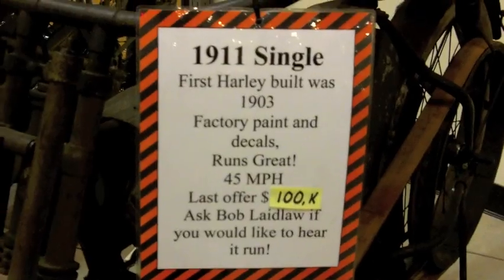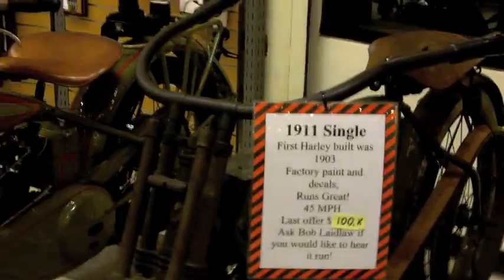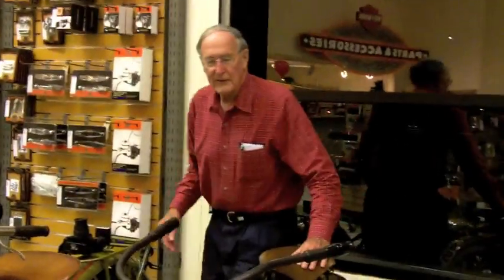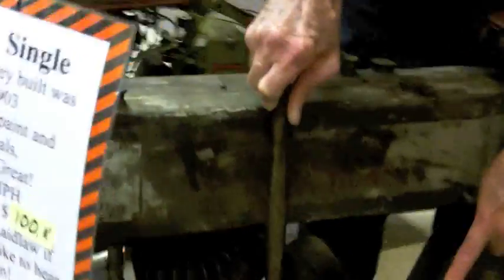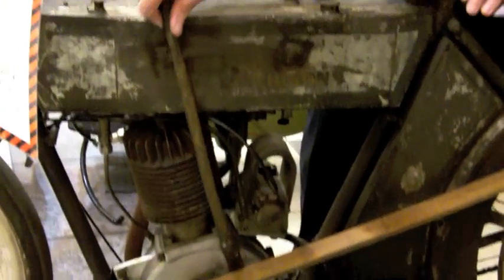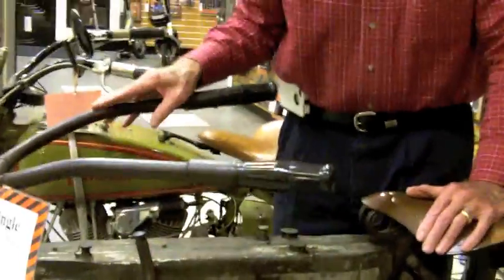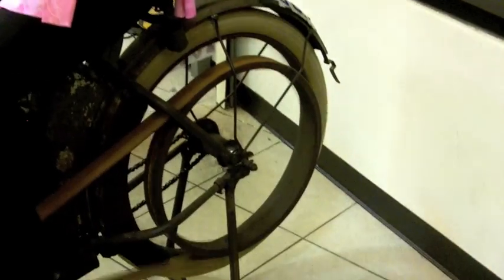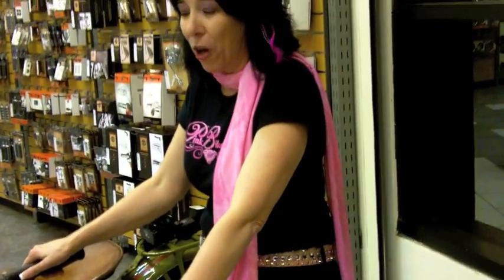Laidlaw's 1911 Harley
interviews Bob Laidlaw about his 1911 Harley Davidson on display at Laidlaw's Harley Davidson.  Pink Biker Chic Eldonna Lewis Fernandez got to sit on the bike while it was running.